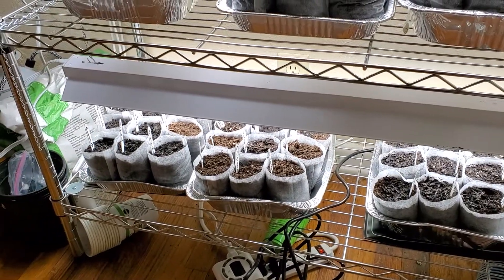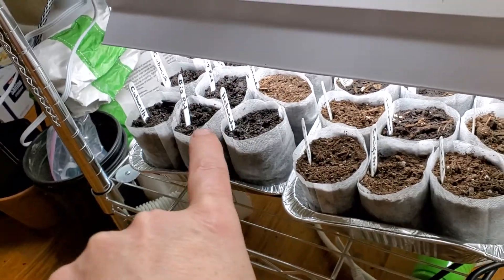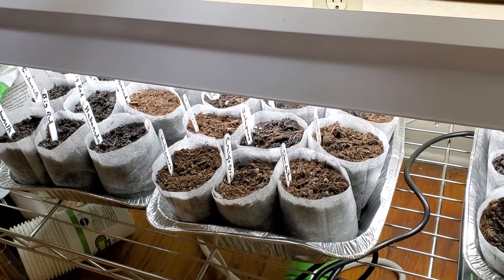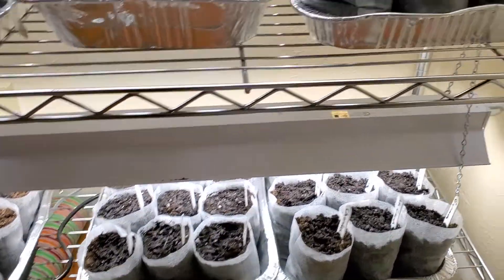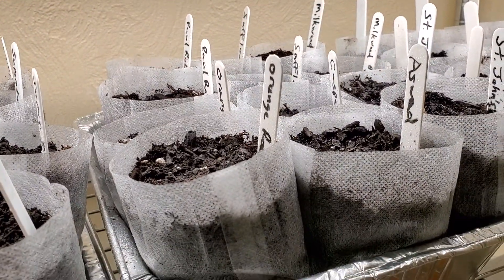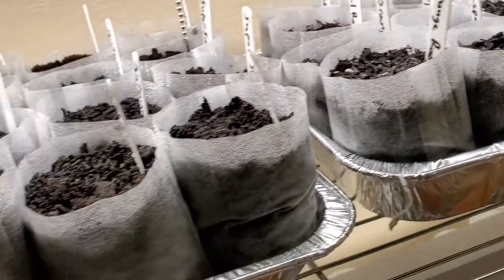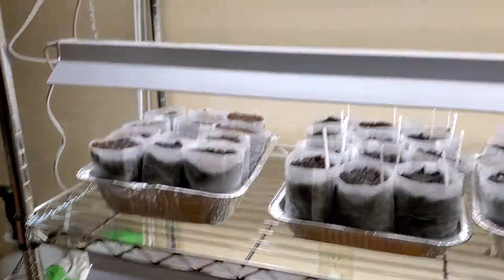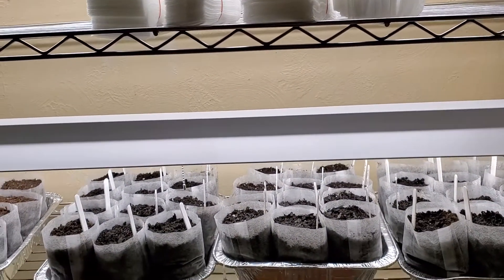Little late but seedlings started couple of days ago.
Felt good to plant seedlings even if a little later then I should have.